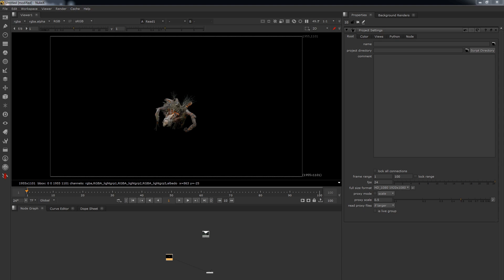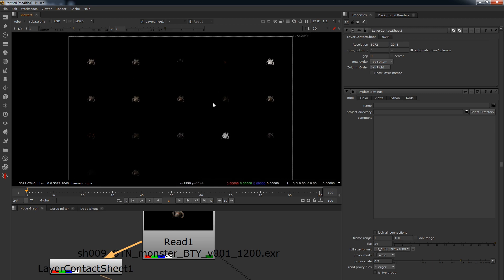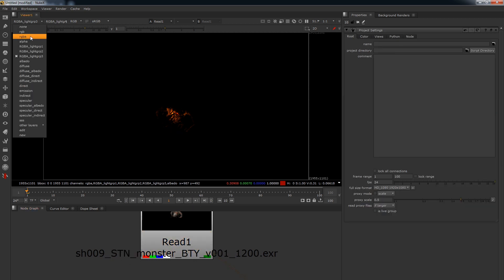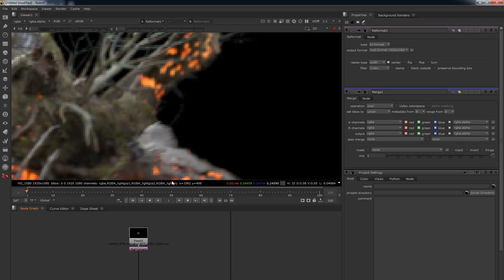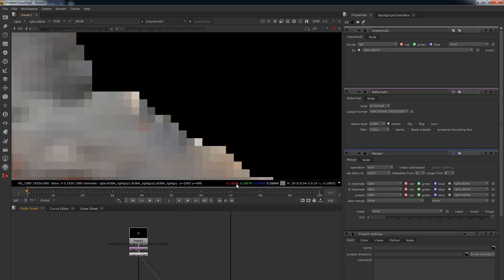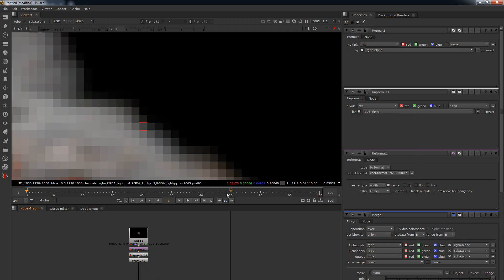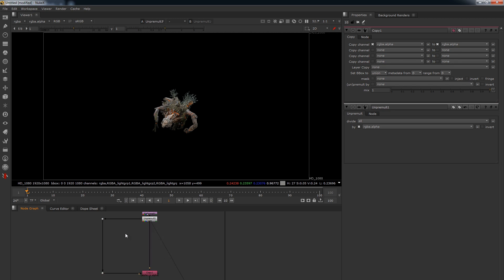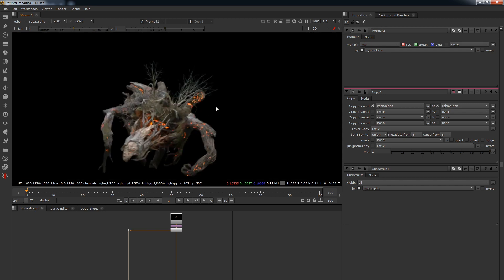How to grade CG Renders in Nuke - Part 2